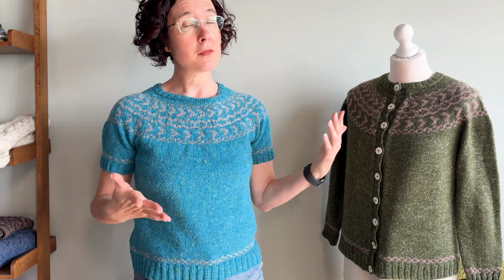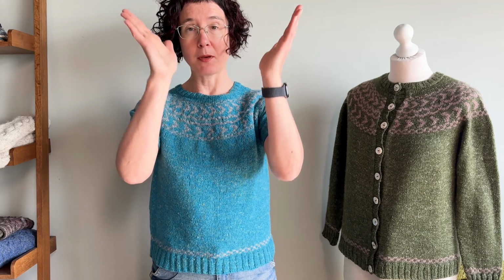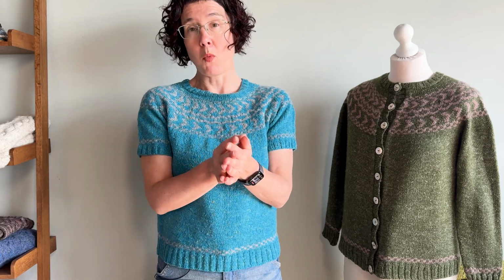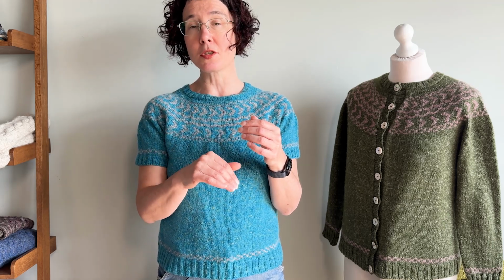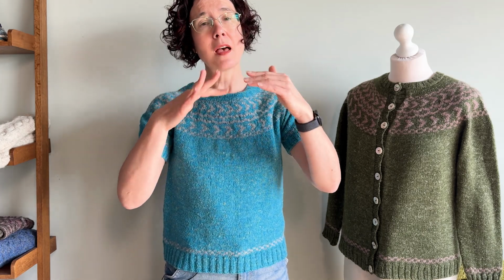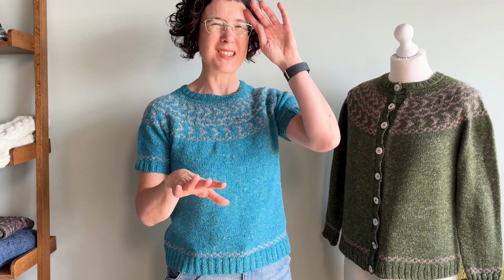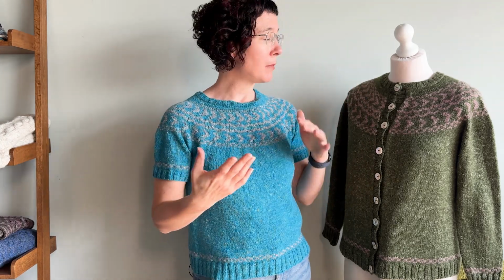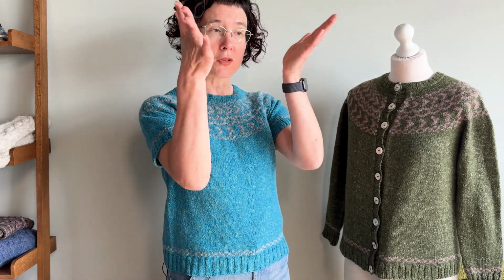How to Shape Your Sweater To Fit Your Body Type!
Want your sweater to fit you perfectly? Let’s talk waist shaping!

In Clue Two of our Spring KAL (Knit-Along), Carol Feller dives into the world of waist shaping and helps you tailor your Daingean sweater for that custom fit for your body type.

Whether you’re already working on the Spring Knit-Along, planning your next sweater knitting project, or simply want to refine your knitting skills, this knitting tutorial is packed with guidance to help you:
✅ Master different waist shaping techniques
✅ Choose the best shaping for your body
✅ Improve your fit for any knit sweater
✅ Apply these tips across all your sweater knitting, sweater knitting, sweater knitting projects

🧶 Yarn + Sweater Knitting Pattern Info:
Join our Spring KAL to access the full Daingean sweater knitting pattern and all the materials you’ll need